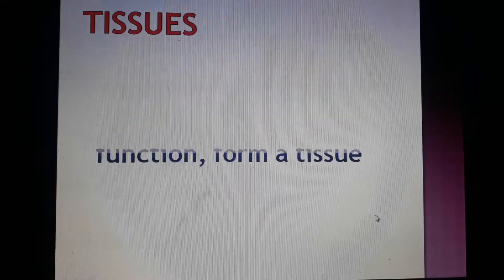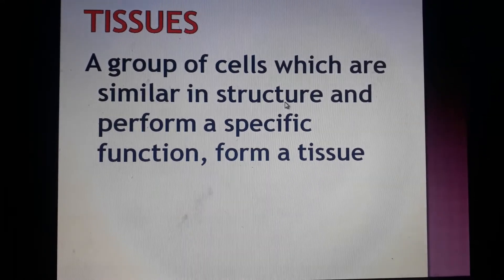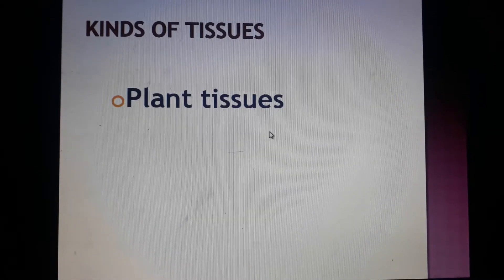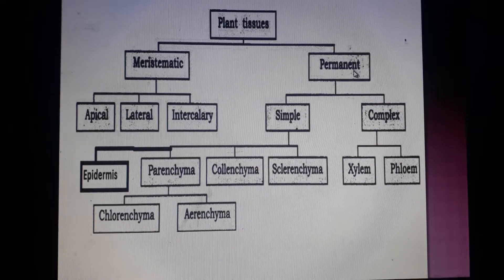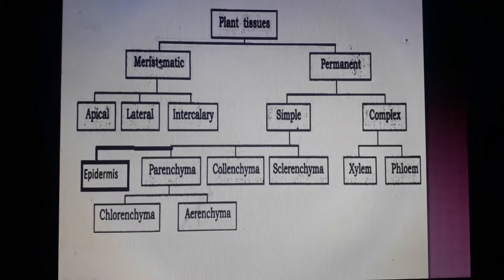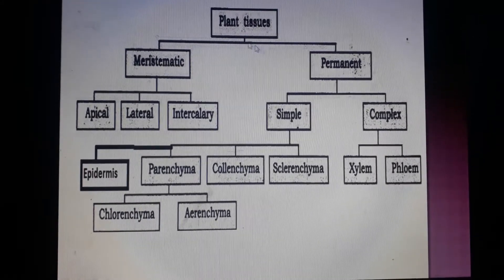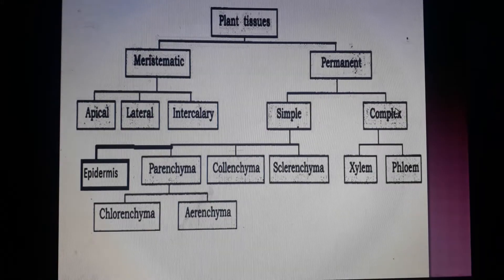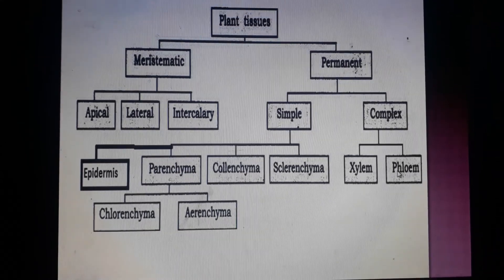Std 7 Biology chapter 1 tissues introduction